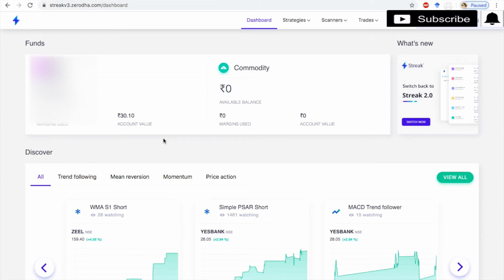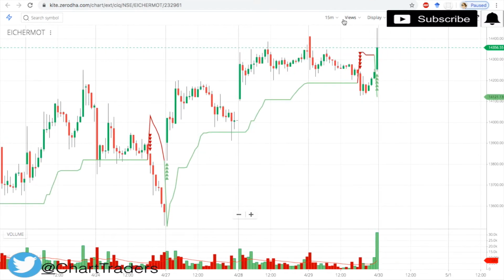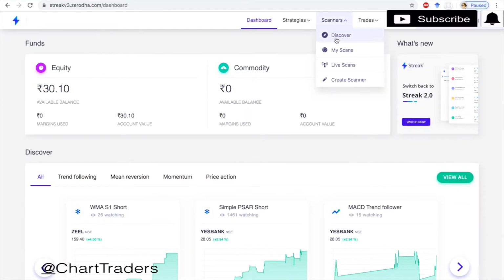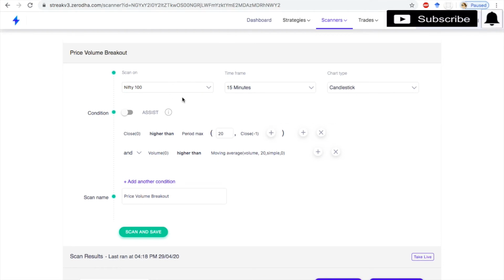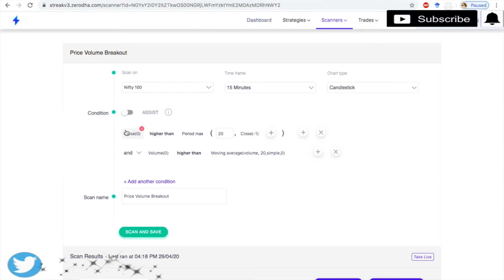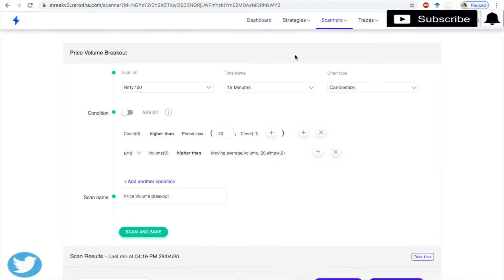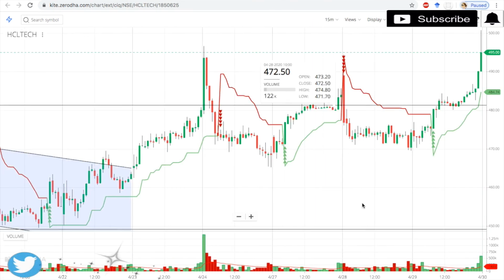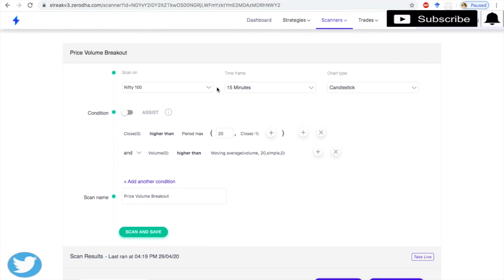Price Volume Scanner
In this video, you will learn about price volume scanner in streak.

Dera Traders,